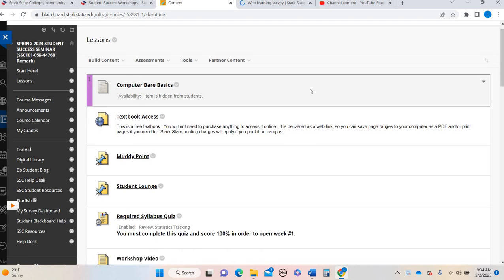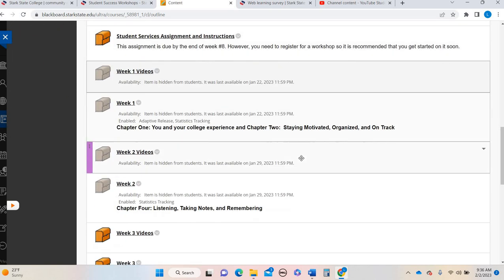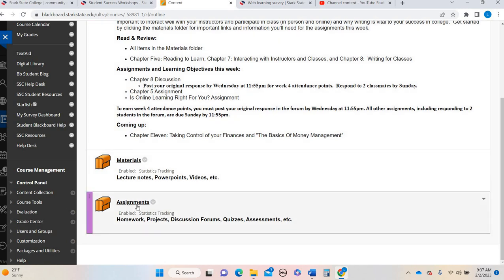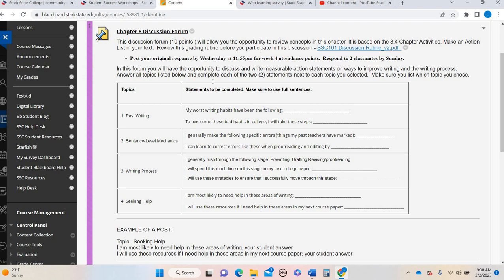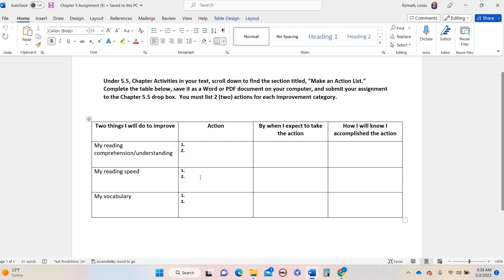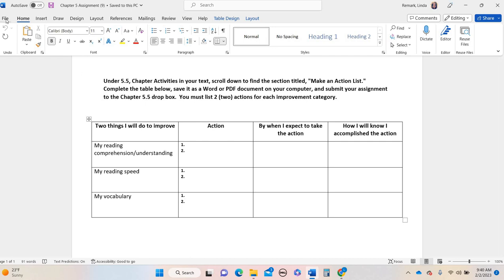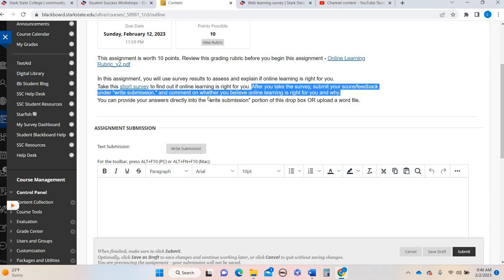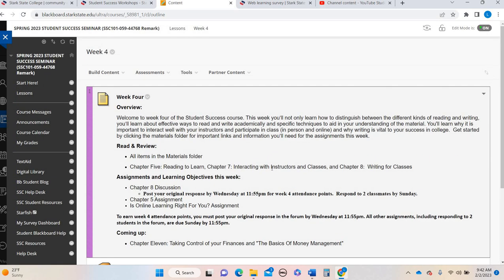SSC101 8 weeks week 4 assignment video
Week 4 assignments